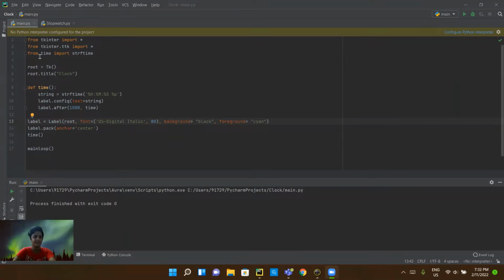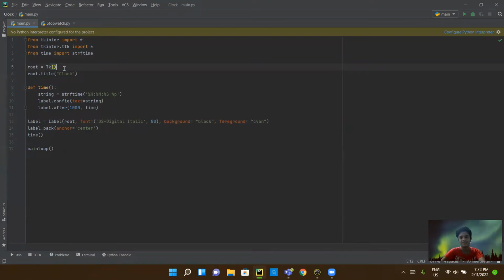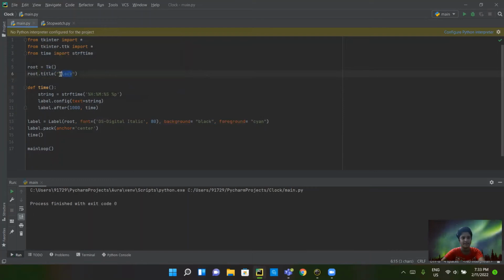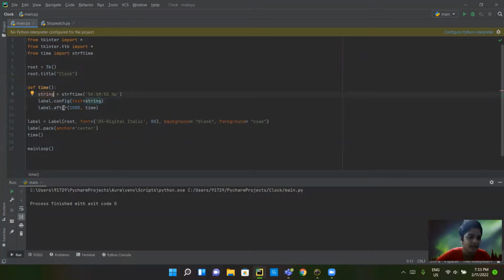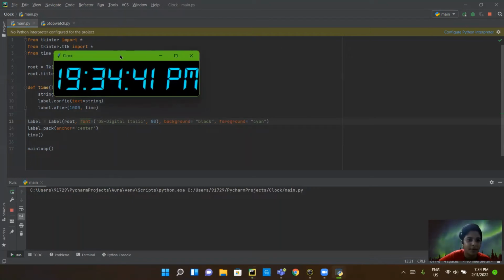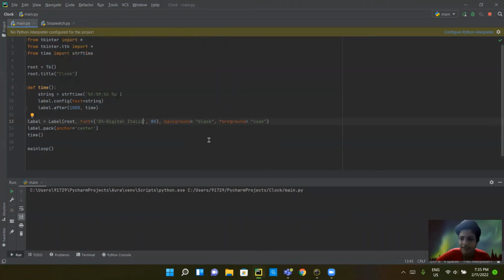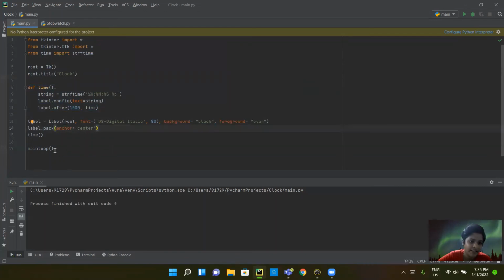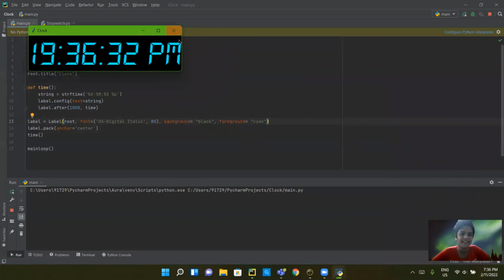How to create Clock using just 17 lines of Python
Watch this video to create a clock on your own using python